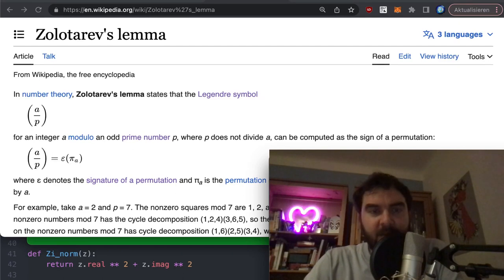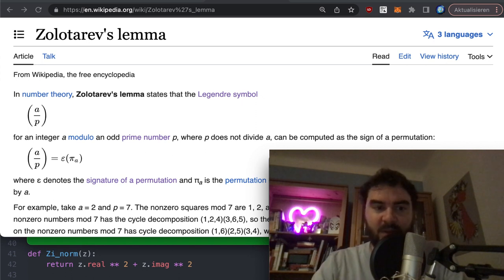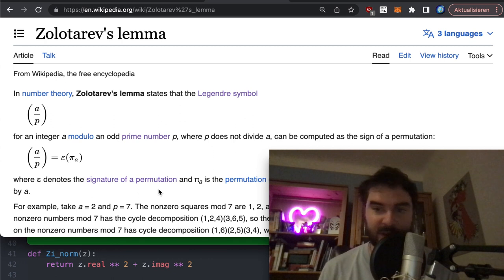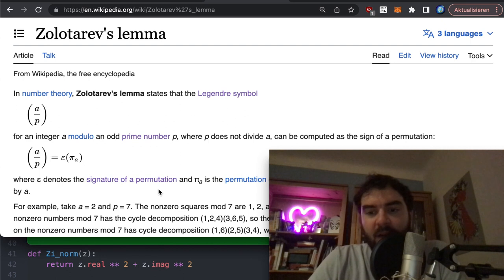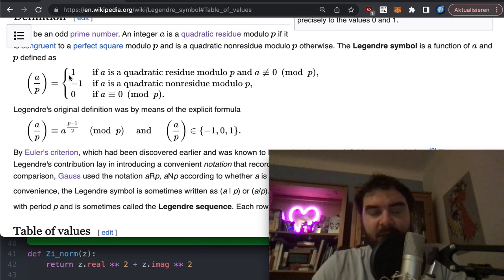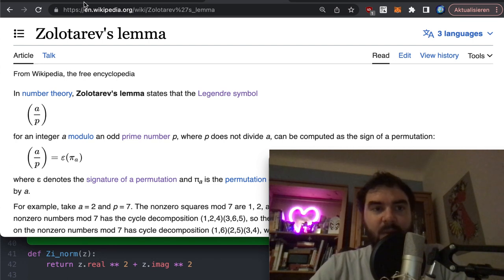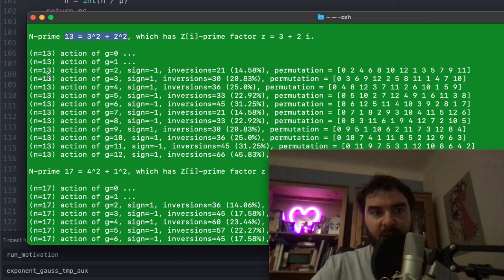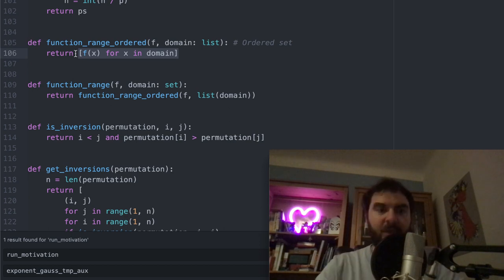Zolotarev's lemma: Proof by example